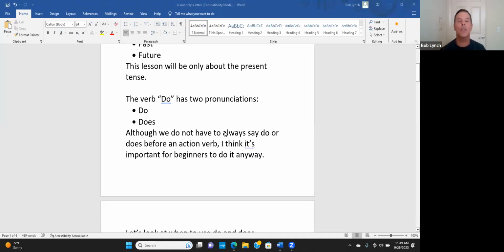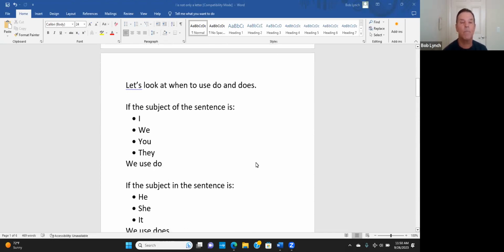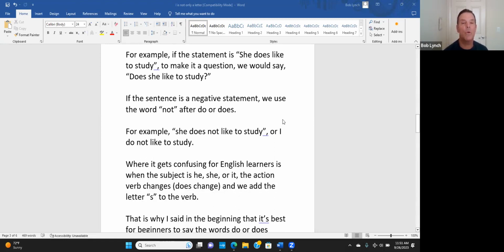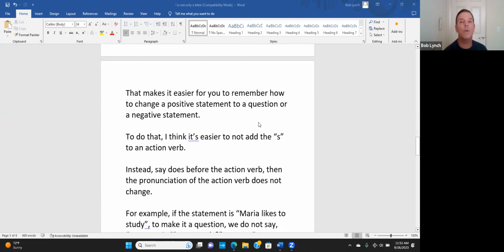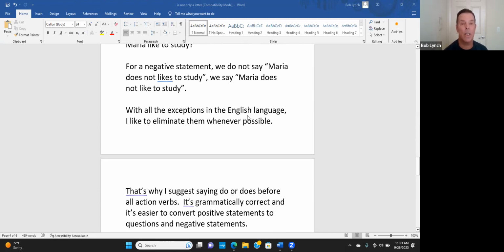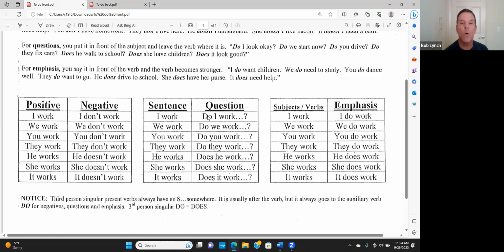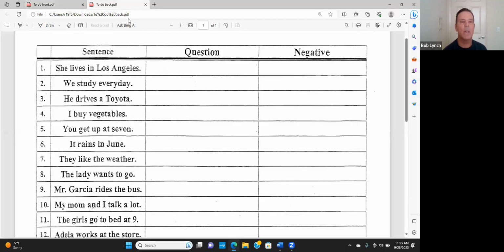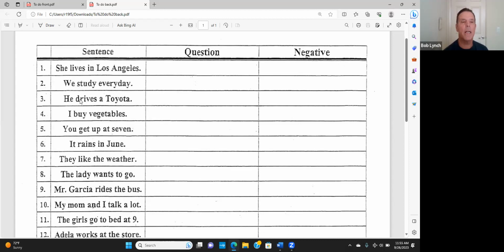How To Conjugate The Verb Do In English-Part 1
Click like